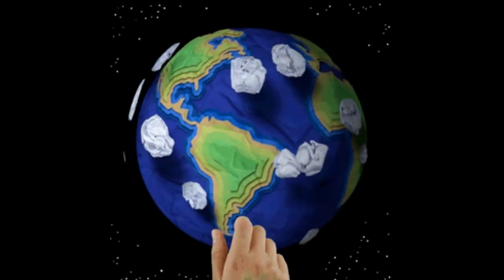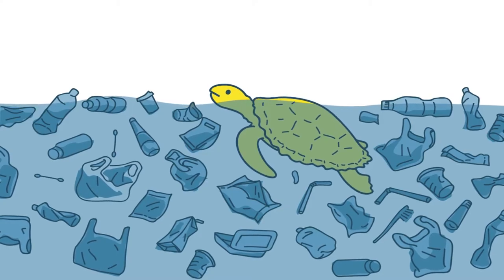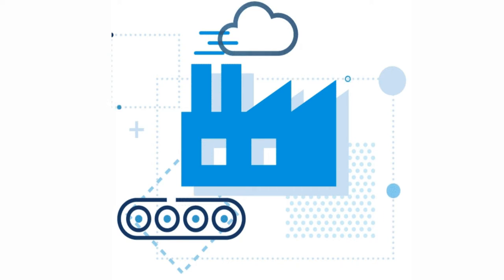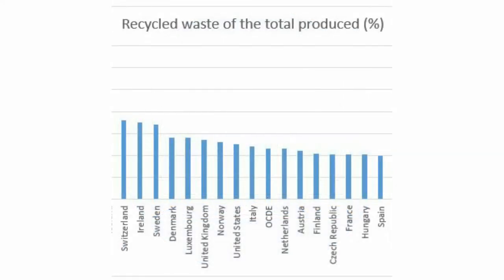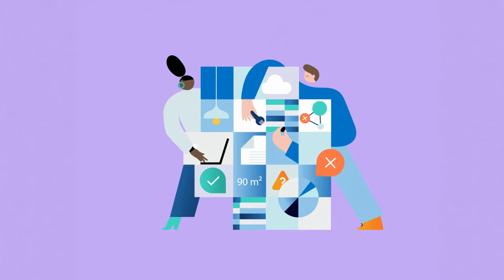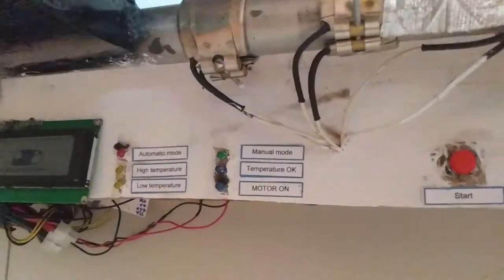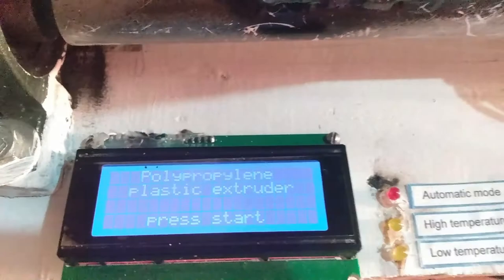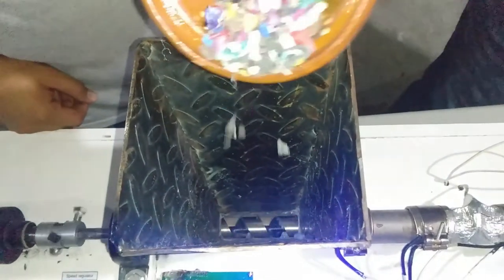Low-cost and reproducible single-screw plastic extruder machine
Autonomous University of Queretaro
Faculty of Engineering
Senior proyect
Team:
Alberto Sarabia Vega
Dulce Carolina Ugalde Romero
Raymundo Jared García Santos